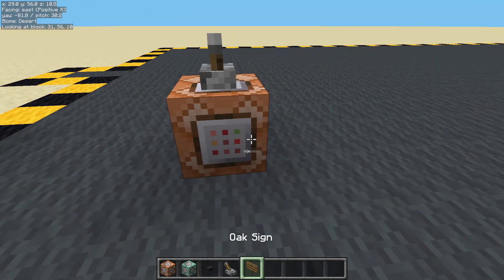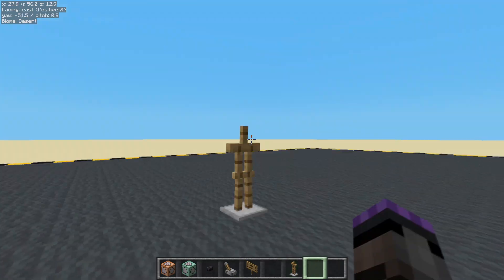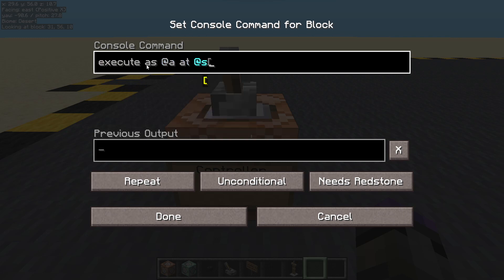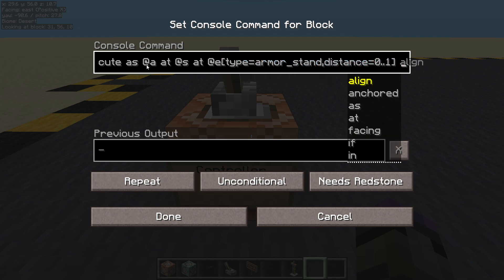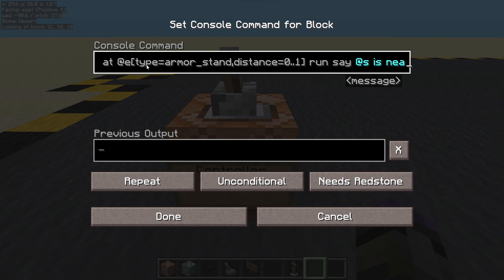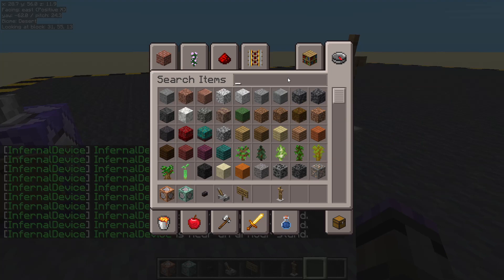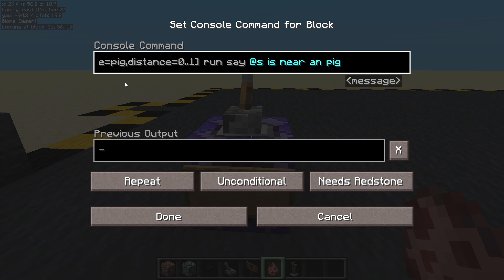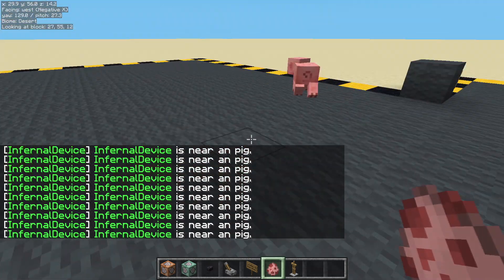135: Checking entity proximity. [Minecraft Map Making]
Ep135. Checking to see if two entities are near each other.

RUA: execute as @a at @s at @e[type=armor_stand,distance=0..0.5] run say @s is near an Armour Stand